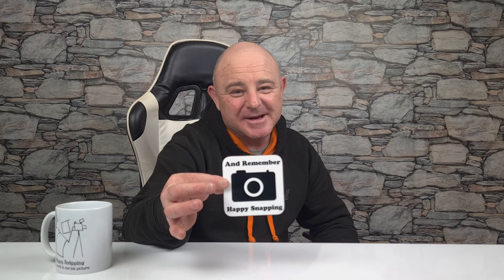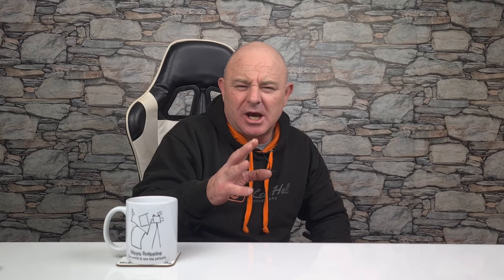macro photography for beginners step by step.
macro photography for beginners. step by step macro photography for everyone to try at home don't just take my word to have a go for yourself.
please enjoy and happy snapping.